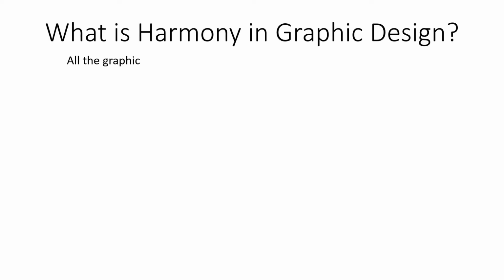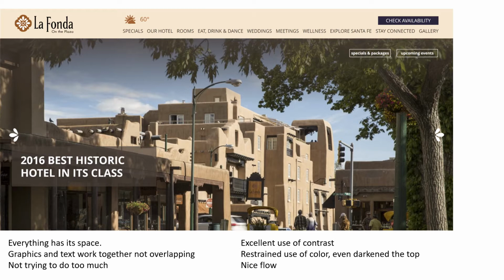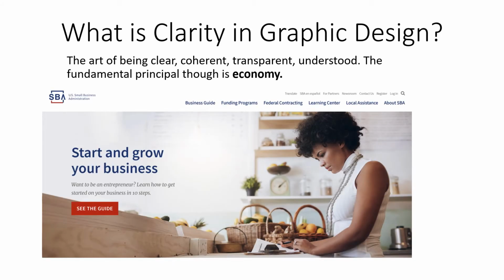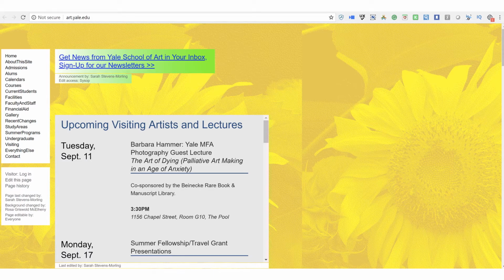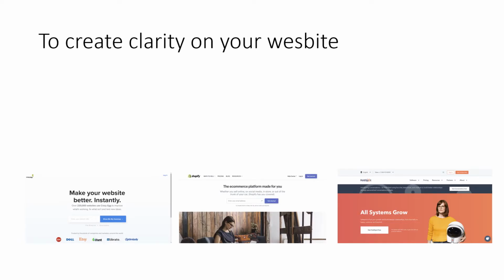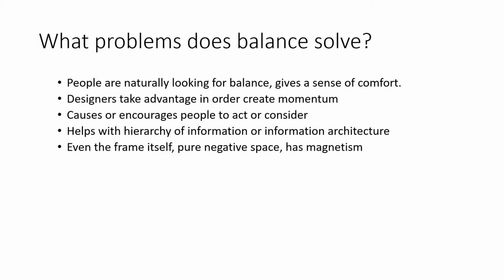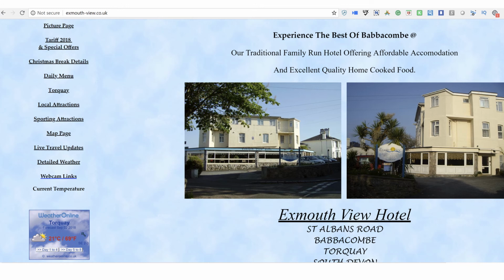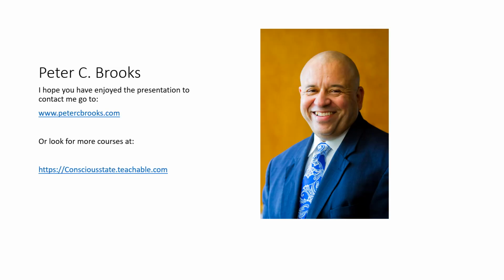Introduction to Web Design - Part 1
A discussion of harmony, clarity and balance in web design.